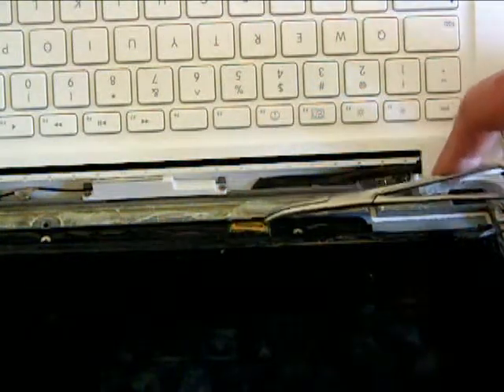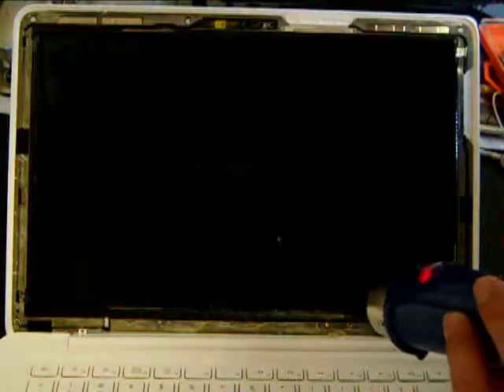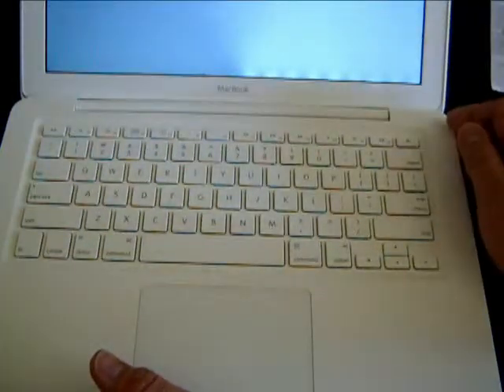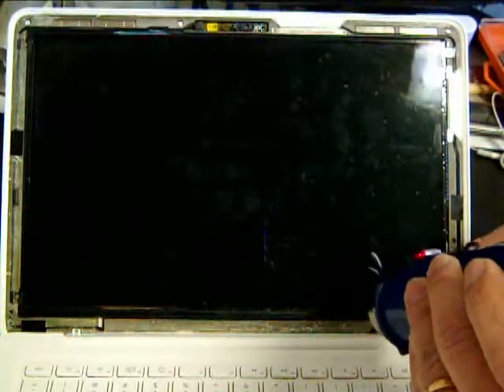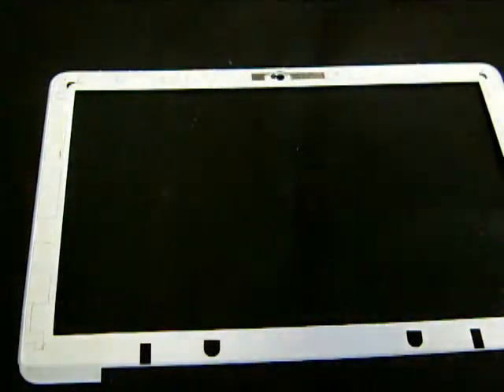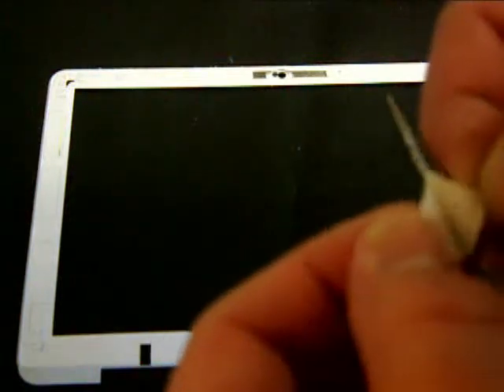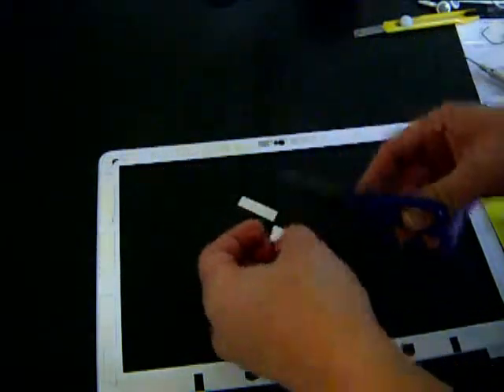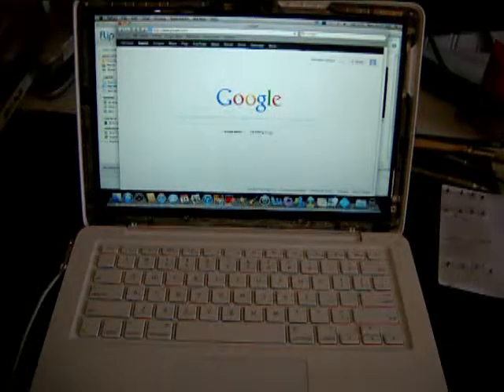How to Replace a Macbook Screen (Reassembly)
This is a continuation video on how to replace Macbook Screen 13: model A1342.